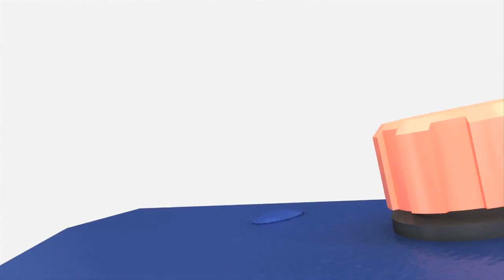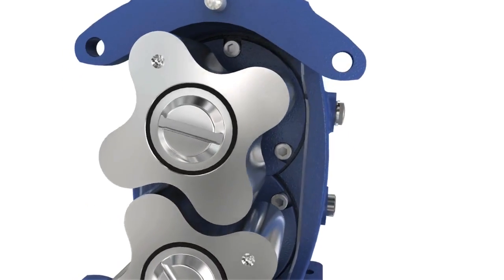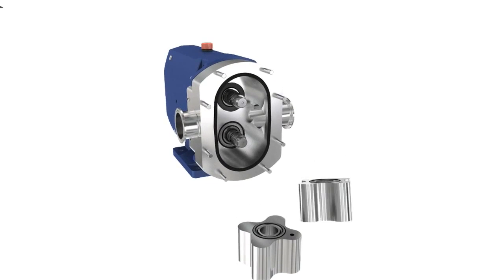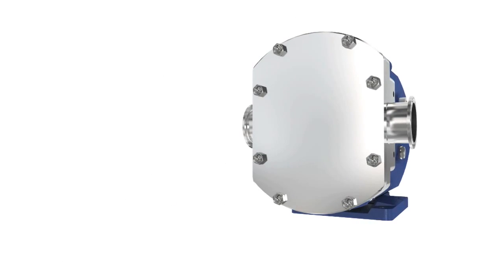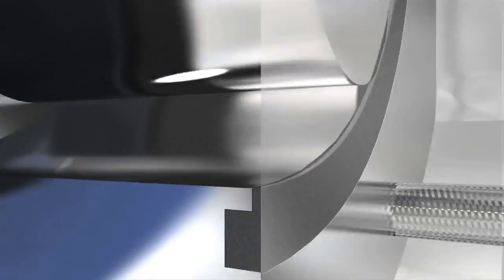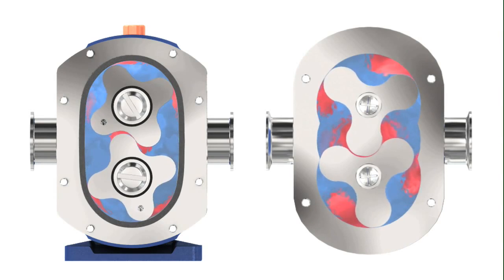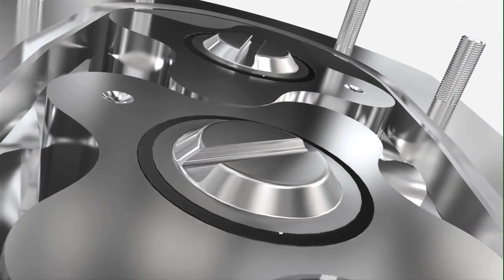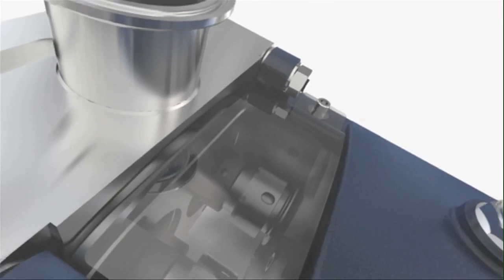Alfa Laval Rotary Lobe Pump – 3D Animation & How It Works | PinkSquare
Animation can help display different oil pump types and the oil pump function. This 3D product animation video shows the rotary lobe pump working principle, better than a lobe pump diagram. 3D product animation services can also show lobe pump advantages and disadvantages.

Our 3D product animation agency can make 3D product animation to present different lobe pump types for rotary lobe pump manufacturers. Our 3D product animation video company can display all types of lobe pump from a single lobe pump to a lobe pump animation. This is 3D animation video the PinkSquare 3D product animation company made for Alfa Laval.

What’s best about PinkSquare’s 3D animations is that they’re fast, easy, and affordable.

3D animations are made for communicating your product's features in the most comprehensive and engaging way.

Are you interested in a digital animation for your product?